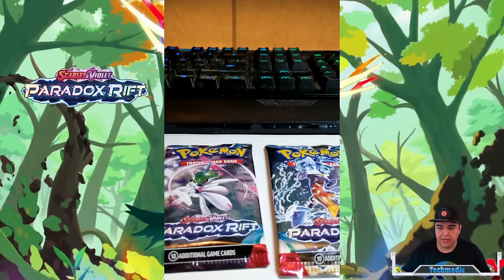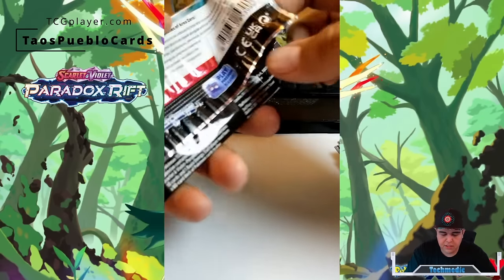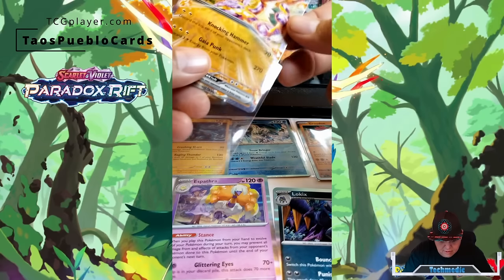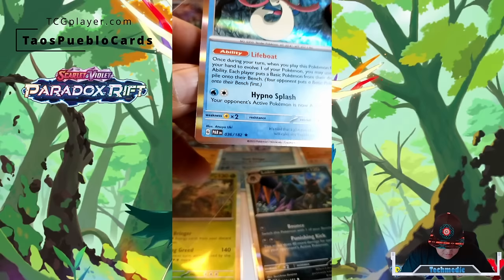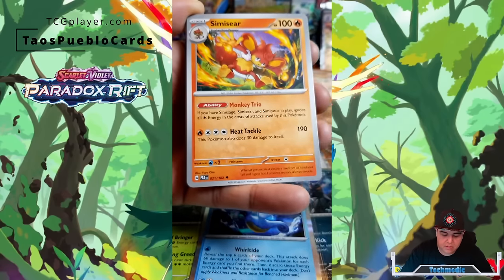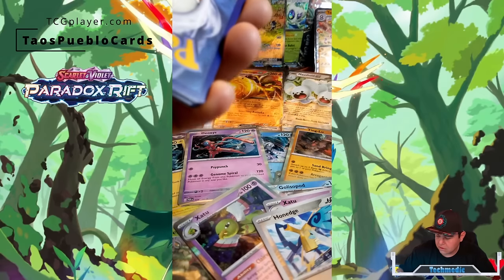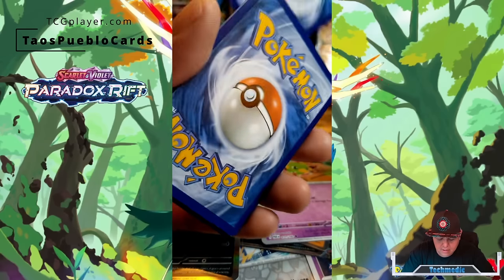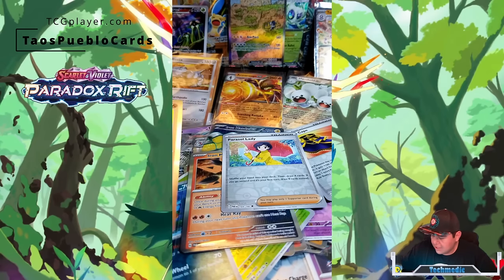Pokemon - Paradox Rift Unboxing - Is it worth it?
I unbox an entire set for Paradox Rift and give some first hand perspective on what to expect. There are some nice pulls in this set.

TCGplayer seller: TaosPuebloCards for 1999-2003 Pokemon Cards!